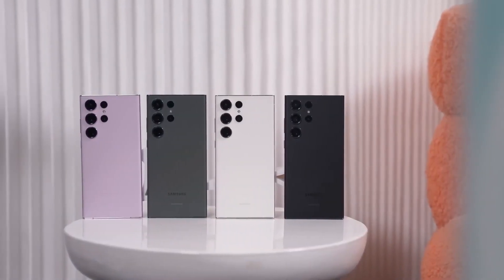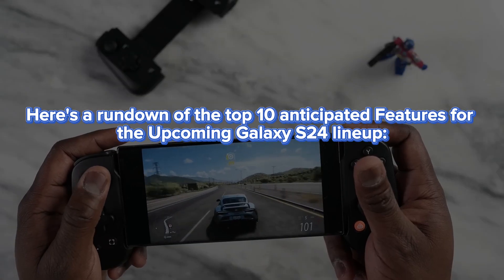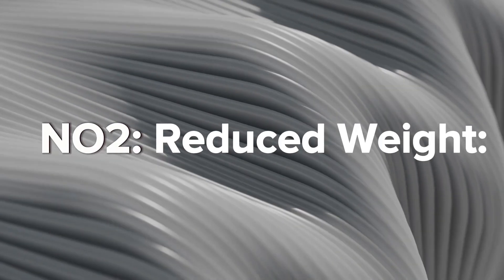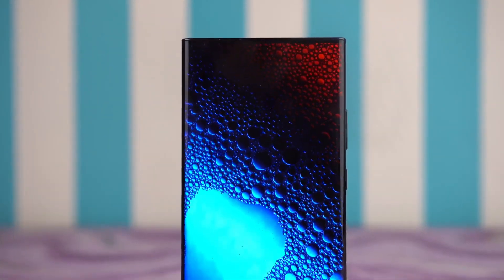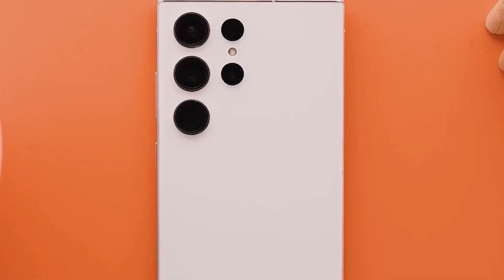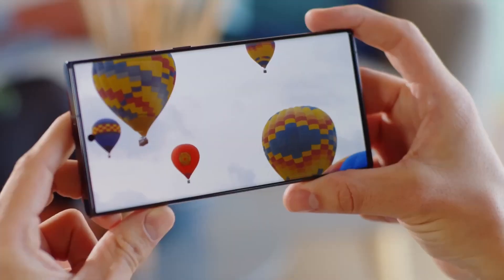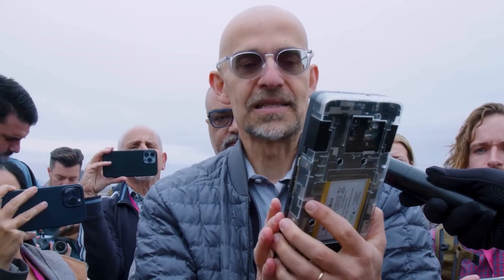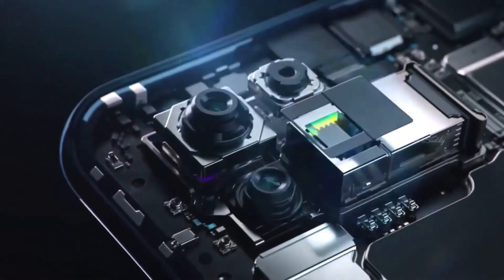Samsung Galaxy S24 Ultra - TOP 10 WORLD SHOCKS FEATURES 🤩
Discover Of tech:
The Samsung Galaxy S24 series, set for an early next-year release, is creating excitement among smartphone fans. The S24 Ultra, in particular, is shaping up as a strong flagship contender. Here are the top 10 expected features:
Titanium Frame: The S24 Ultra may have a sturdy titanium frame for durability and a premium feel.
Reduced Weight: Despite the robust frame, it's expected to be lighter than the S23 Ultra.
Flat Display: The S24 Ultra might feature a flat display, departing from curved edges.
Improved Telephoto Camera: A 50-megapixel 3.3x telephoto sensor could enhance image quality and zoom.
Powerful Processor: It's expected to run on the Snapdragon 8 Gen 3 chipset for better performance.
Brighter Display: Anticipated to have a peak brightness of 2500 nits, much brighter than the S23 Ultra.
Two-Way Satellite Connectivity: Rumored to allow emergency communication via satellites when there's no mobile network.
High-Resolution Camera: It might feature a 200-megapixel camera sensor for improved photography.

More RAM: The Ultra model may offer up to 16GB of RAM for better multitasking.
AI Enhancements: Samsung is working on advanced AI technology to enhance the user experience.
These upgrades make the Galaxy S24 series an exciting choice for smartphone enthusiasts.